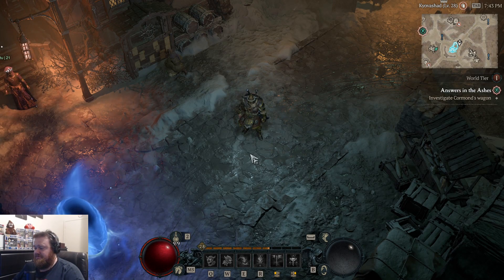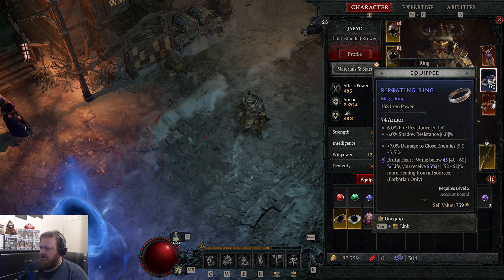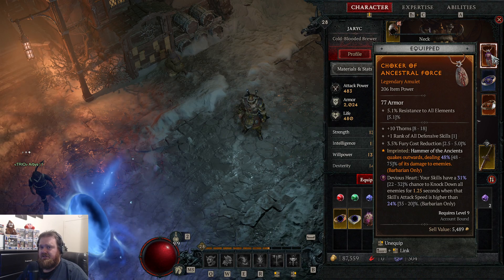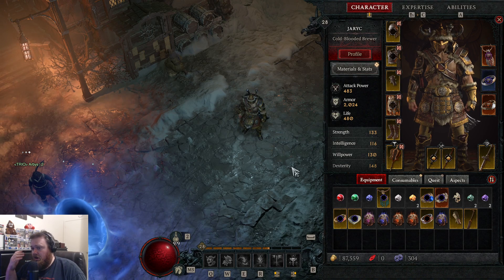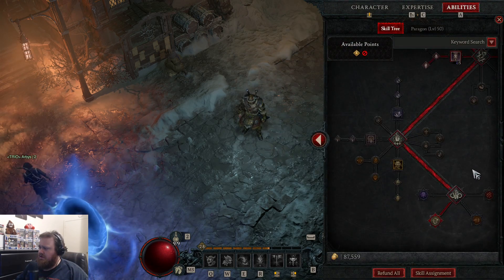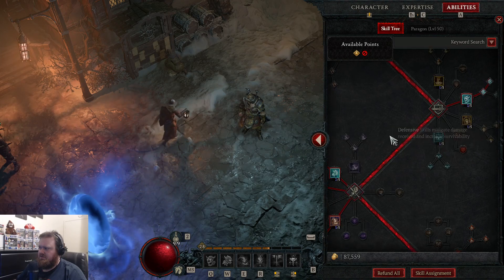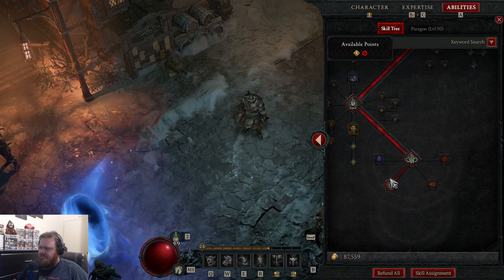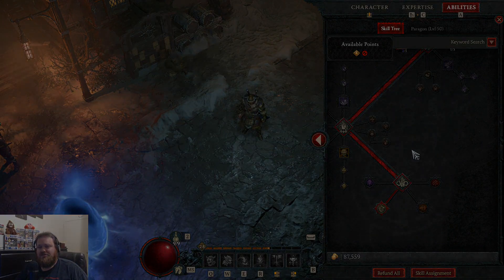Season of the Malignant First Impressions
The season seems ok right now, but I dunno what the mid to end game is going to look like. I plan on releasing a few more of these videos throughout the season updating my thoughts on it.

I'm live Monday, Tuesday and Thursday from 5 pm to 8 pm pacific.

0:00 Intro
0:53 Thoughts and Opinions
4:24 Skills
7:25 Outro